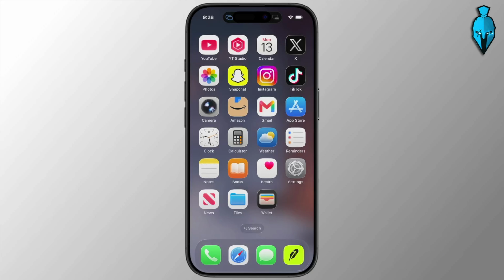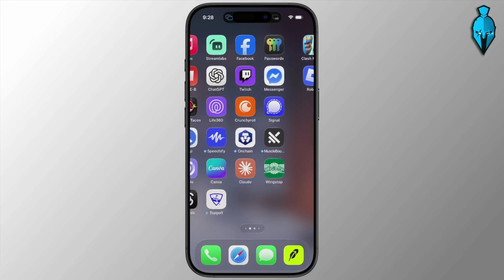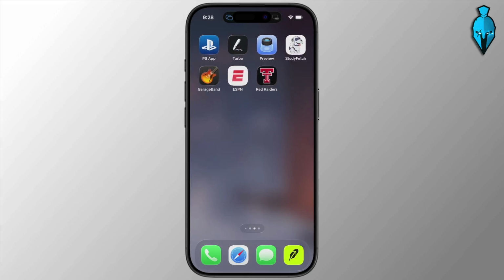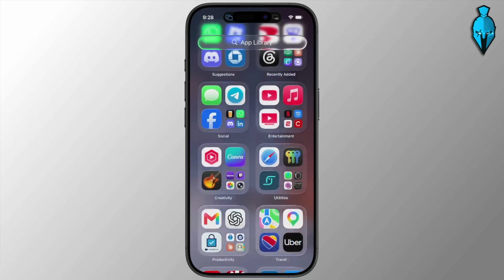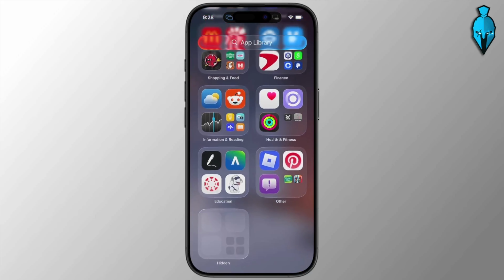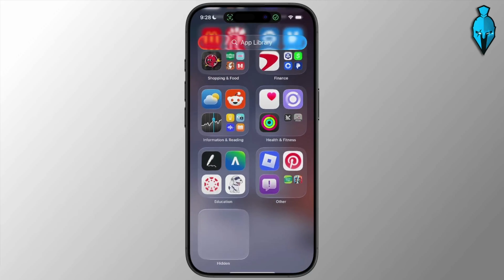How To Find Hidden Apps On iPhone - Full Guide